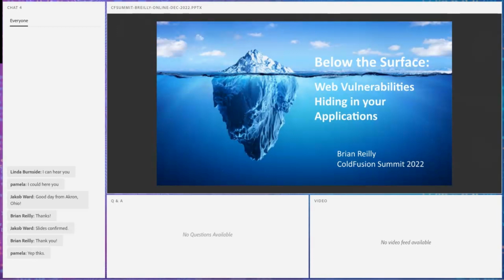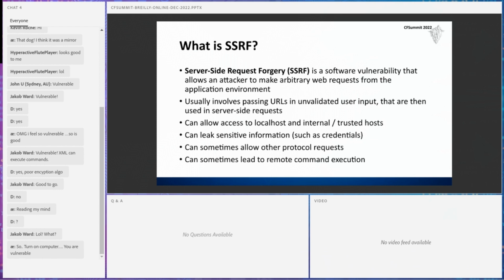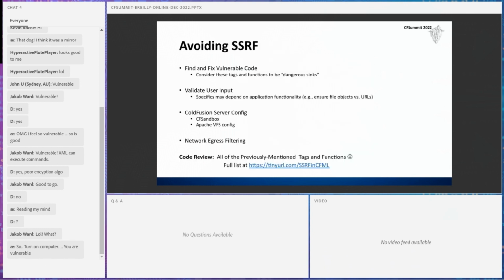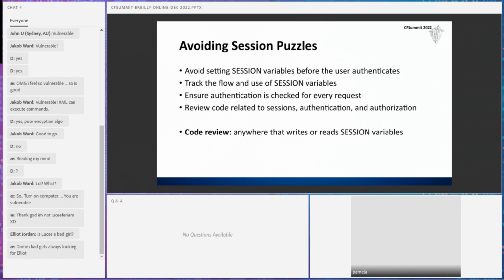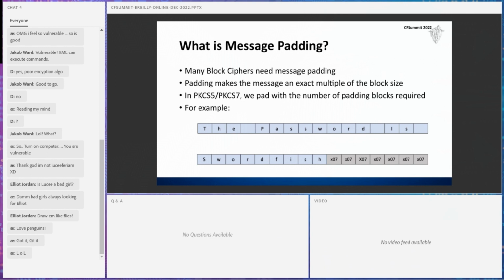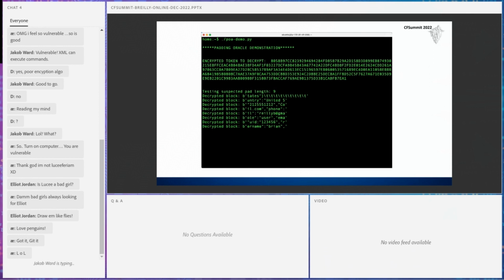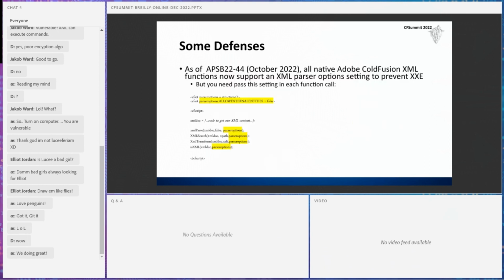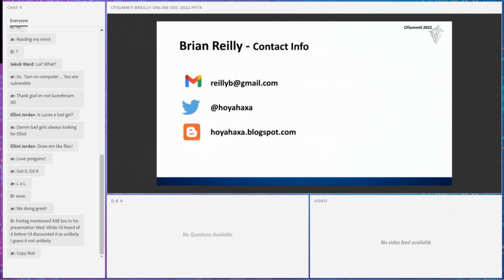Below the Surface: Web Vulnerabilities Hiding in your Applications | Summit Online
Congratulations! You’ve patched your servers, fixed all of your XSS, cfqueryparam’d away your SQL injections, federated your authentication, and all of your forms check CSRF tokens. But after you’ve covered the basics, what may still be lurking out there in your applications? This talk will look at a few vulnerability classes that are sometimes missed and how they relate to ColdFusion applications. Examples will include Server Side Request Forgery, cryptographic attacks, and more. My goal for this talk is to raise awareness about what may be some application security blindspots for some ColdFusion developers.